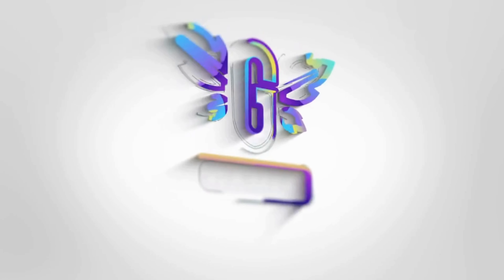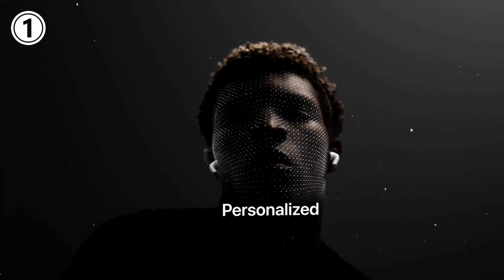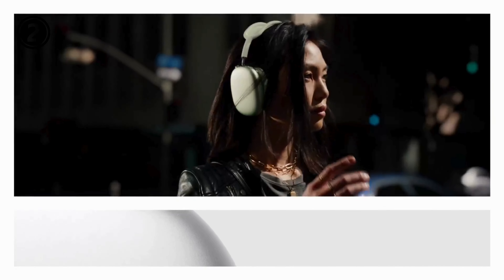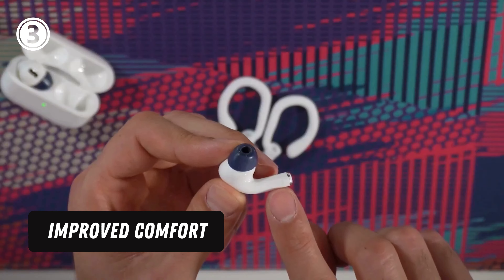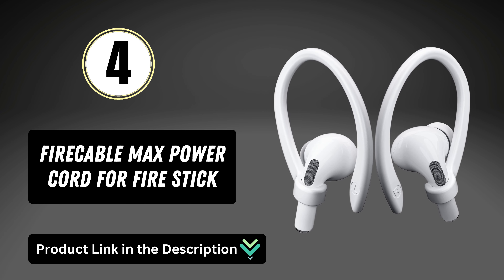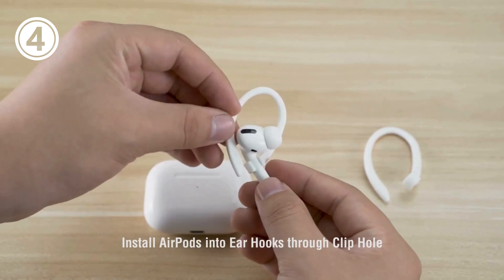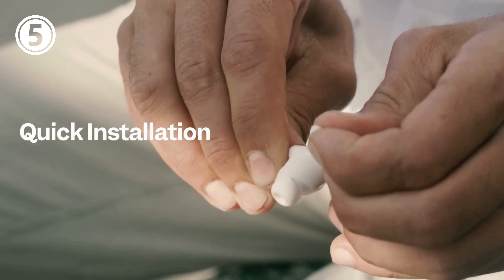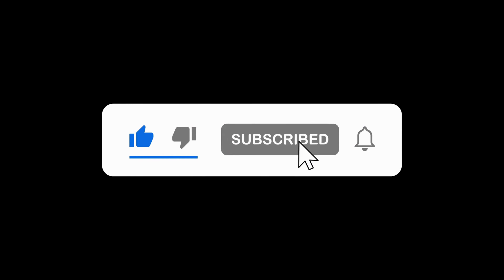Ultimate Audio Experience: Dive into the Future with the 5 Best AirPods and Accessories!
dive into the future with the 5 best airpods
1. Apple AirPods Pro

These wireless earbuds come with adaptive audio, With up to 2X more active noise cancelling, a transparency mode for staying aware of your surroundings, Includes four pairs of silicone tips to fit a wide range of ears and provide all day comfort. Keep track of AirPods Pro with Precision Finding and a built-in speaker. Get up to 6 hours of listening time with Active Noise Cancellation enabled.

2. Apple AirPods Max

Apple designed dynamic driver provides high fidelity audio. Computational audio combines custom acoustic design with the Apple H1 chip and software for breakthrough listening experiences. Use the Digital Crown to play and pause music, to answer, end, and mute yourself on calls, and to control volume and skip between tracks.

3. WC HookZ Over Ear Hooks for AirPods

Secured Fit: WC HookZ Airpods Ear hooks were custom designed so they securely fit in your ears without pushing against the back of your ears. Whether you have Airpods 1, 2, 3, or Airpods Pro, keep your airpods securely in your ears no matter what you are doing.

Improved Comfort: Unique rounded edges created with a soft Silicone material produce a comfortable listening experience, no matter the length of time you wear them.

4. ICARERSPACE AirPods Ear Hooks

EASILY INSTALL and TAKE OFF: The special clip design of the earhook connection makes you install or take off the earhook in less than 1 second, more convenient than the installation and disassembly from top to bottom.

COMFORTABLE FIT: Made of advanced Thermoplastic polyurethane to promise a long lasting comfort to your ears, you can not even feel it is on your AirPods.

5. Proof Labs Ear Hooks Covers for AirPods Pro

We have Proof Labs Ear Hooks Covers. This pack includes 3 pairs for AirPods Pro, along with an added storage pouch for convenience. These accessories, in classic white, provide extra security and comfort for your AirPods Pro.

🕒 Timestamps
0:00 –: Introduction
0:17–: Apple AirPods Pro
1:07–: Apple AirPods Max
1:55–: WC HookZ Over Ear Hooks for AirPods
3:18–: ICARERSPACE AirPods Ear Hooks
4:30–: Proof Labs Ear Hooks Covers for AirPods Pro
5:10–: Conclusion